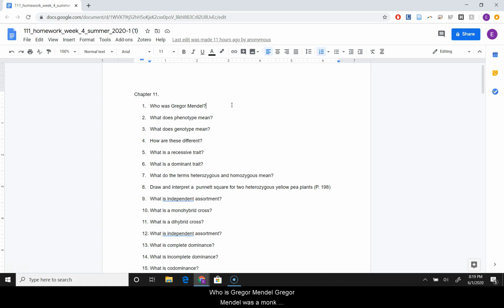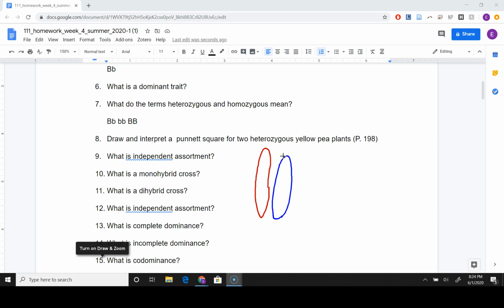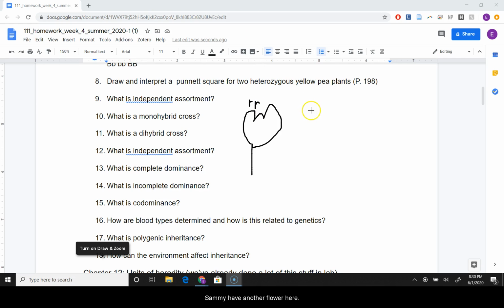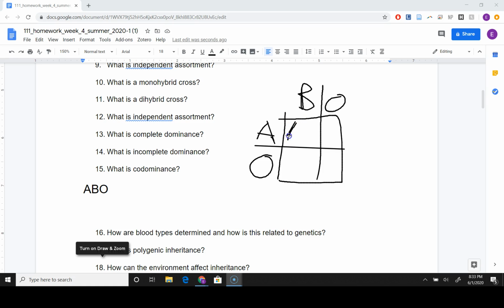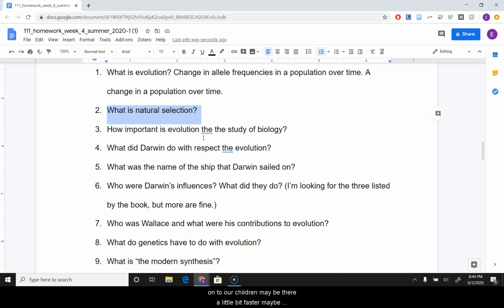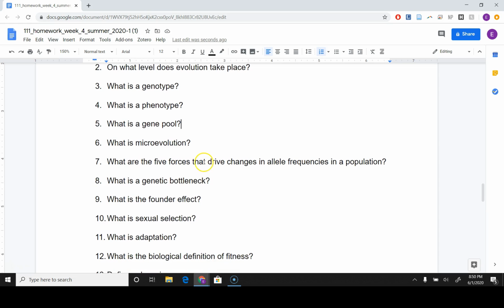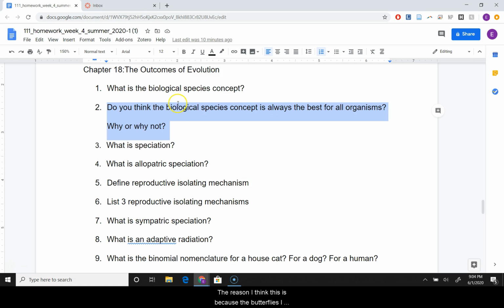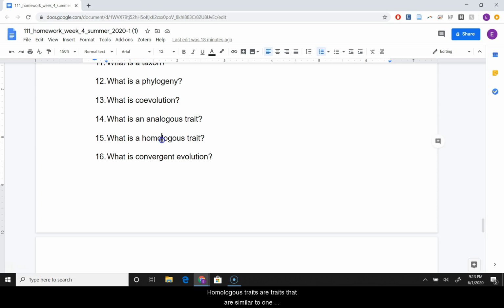111 exam 3 homework review 1 summer 2020